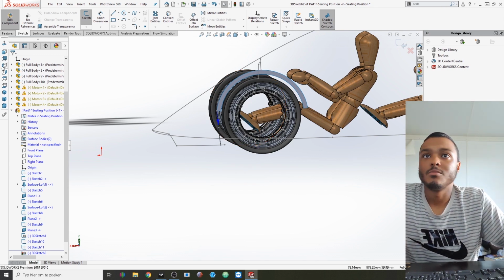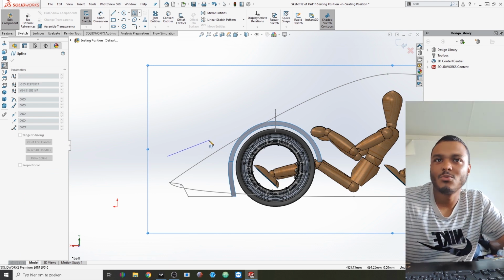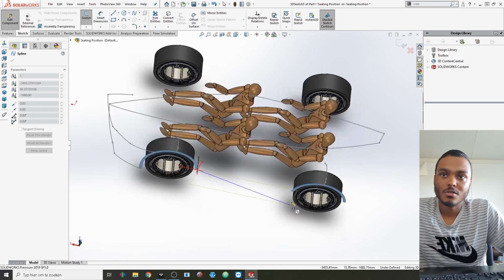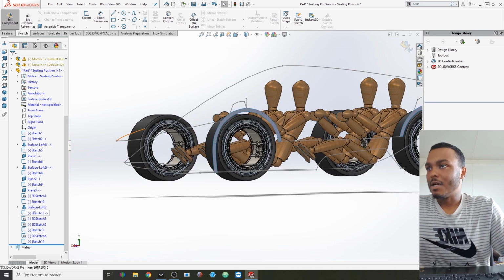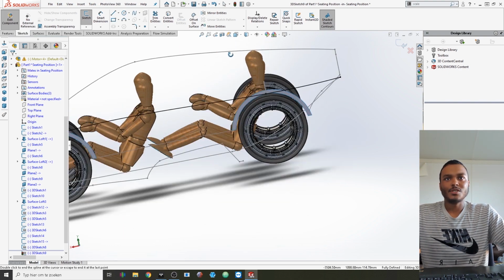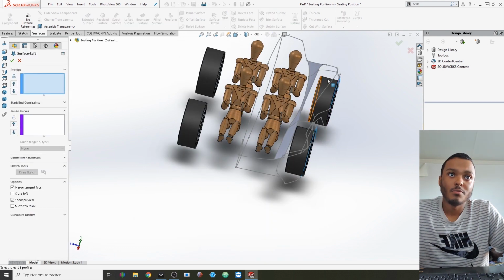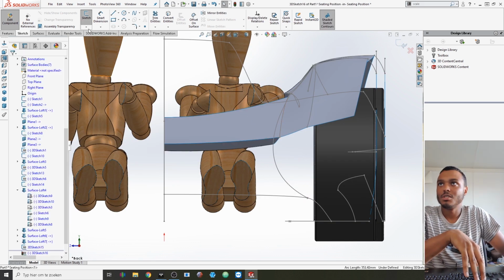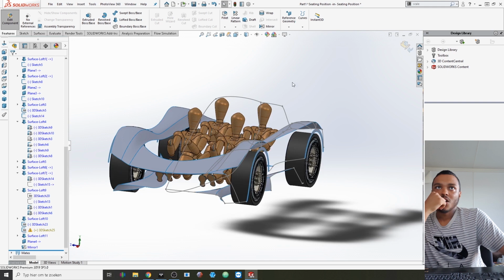How to Design a Car in SolidWorks | Surface Modeling Tutorial Part 2 | Veldboom Studios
Part 2 of my car design tutorial using SolidWorks surface modeling. Continuing from Part 1, I refine the body surfaces, add detail features, and work on achieving smooth, production-quality automotive surfaces.

If you’re following along, you should now have the basic body shape from Part 1. In this video, we take it further.

⏱️ What you’ll learn:
- Refining automotive surface patches
- Adding fender flares, hood lines, and panel splits
- Knitting surfaces into a solid body
- Trimming and extending surfaces for clean intersections
- Achieving A-class surface quality in SolidWorks

🚗 About Veldboom Studios:
Amsterdam-based design and engineering studio. We design, 3D-print, and build electric vehicles.